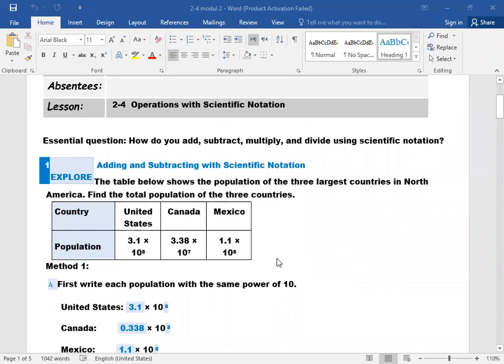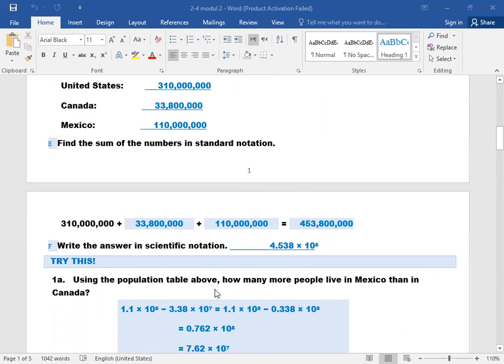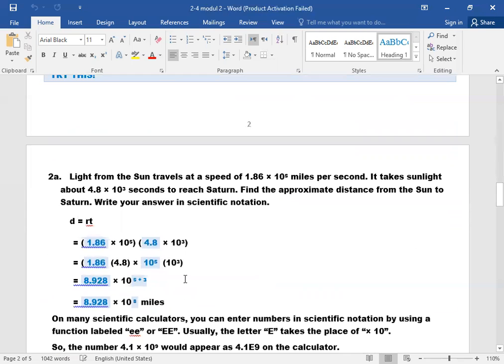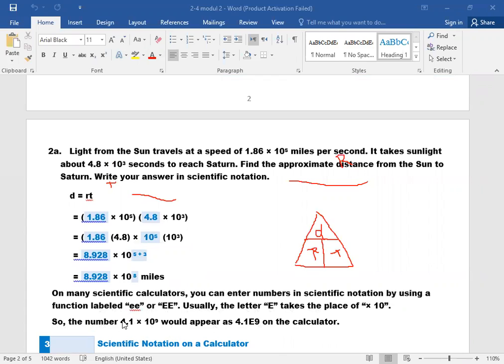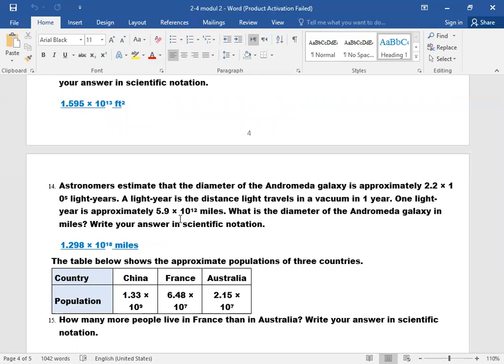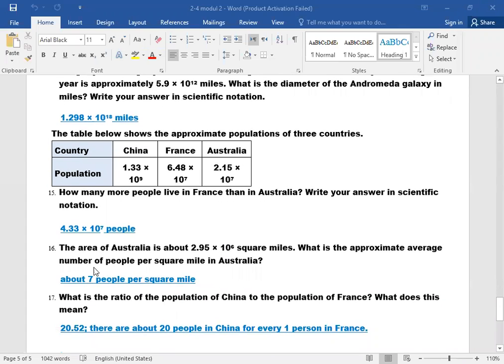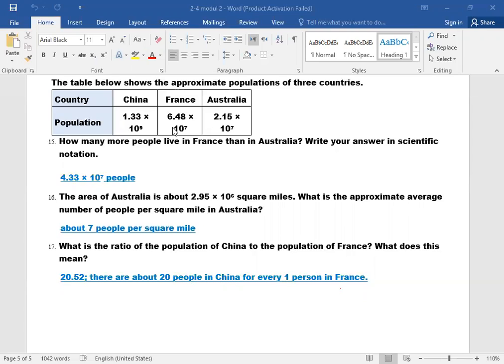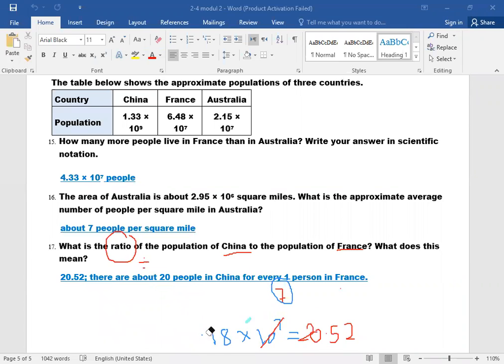Math Grade8 oct12 lesson2 4 part3